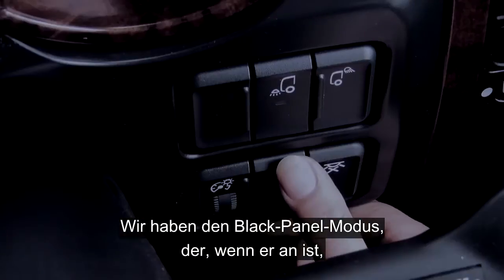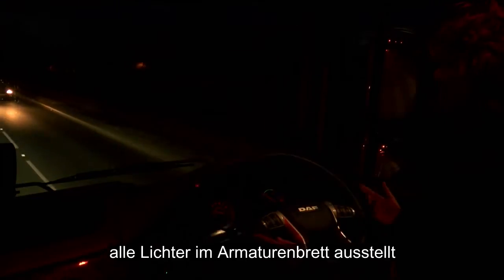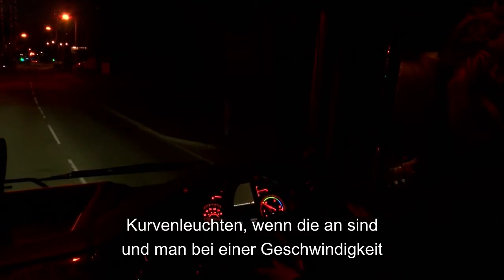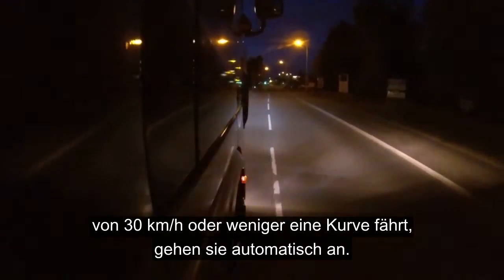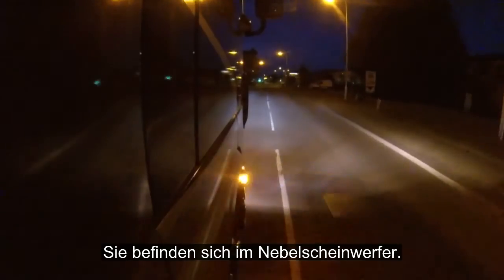DAF: 26 DAF XF Euro 6 Nachtfahrten (Euro 6 / 2013 - 2016)